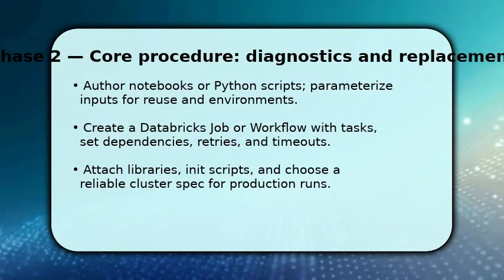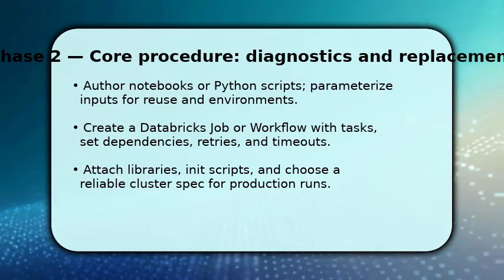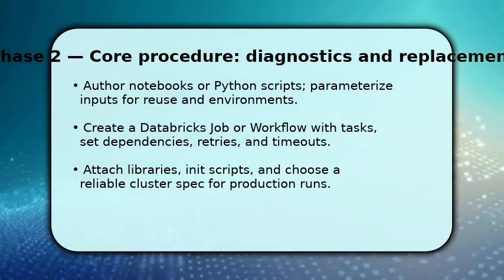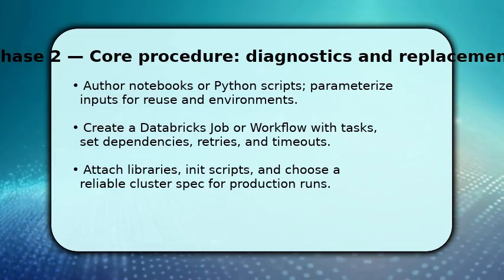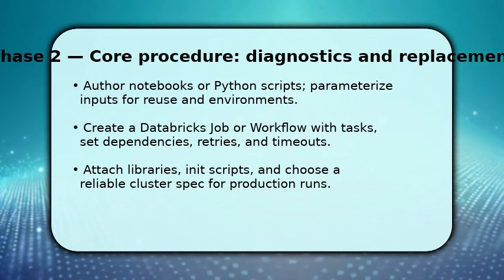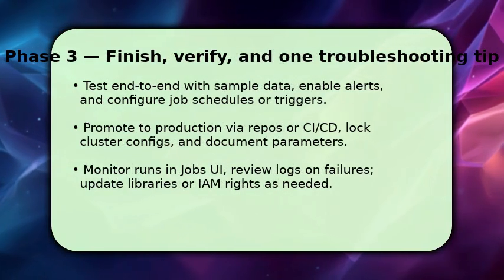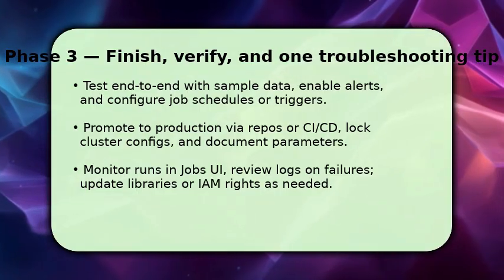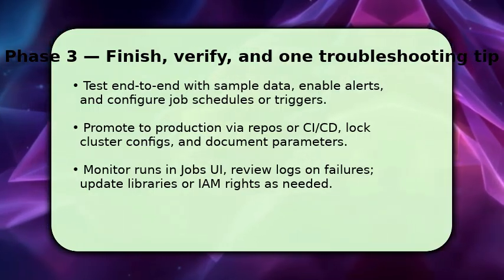How to Create Pipeline in Azure Databricks (updated)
How to Create Pipeline in Azure Databricks (updated) | 🔒 Surfshark VPN Deal — Stay private and secure. $1.99/mo + 3 Months Free ▸

Discover the step-by-step process of setting up a data processing pipeline in Azure Databricks, featuring expert tips for optimization and troubleshooting. Ideal for DevOps professionals looking to streamline their big data workflows.